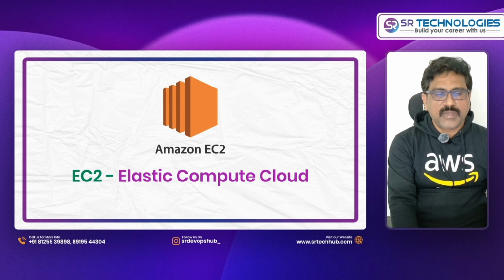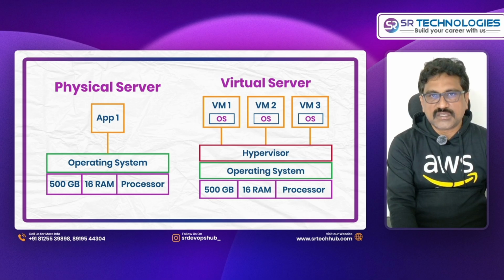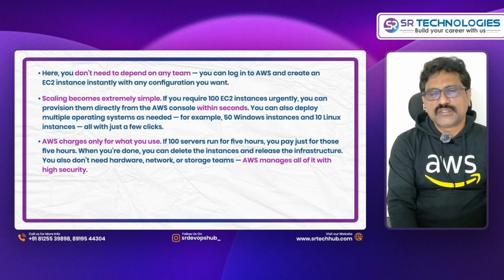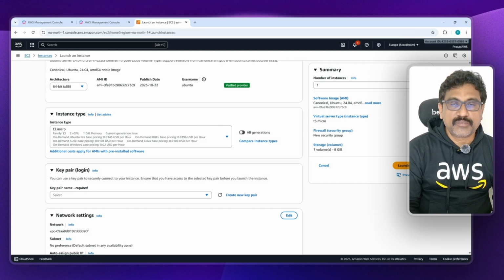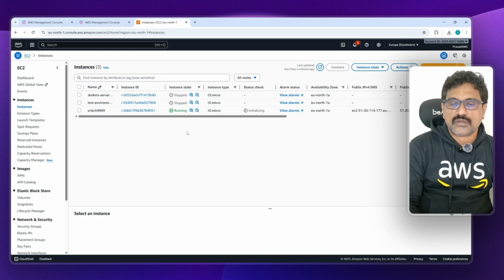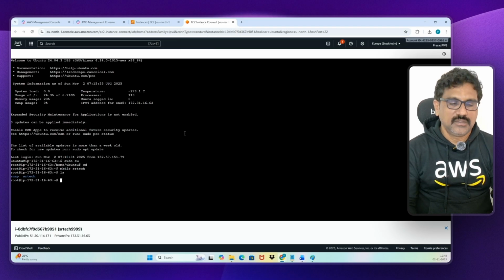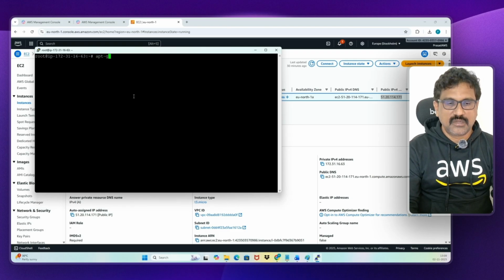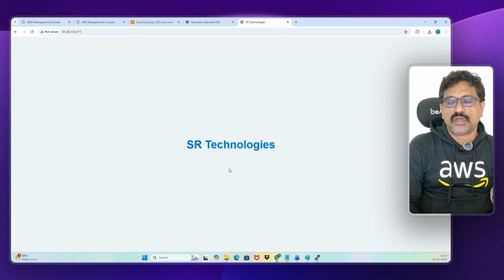AWS EC2 Complete Tutorial for Beginners | Day 4 | Free AWS Course with Practicals | SR Technologies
Welcome to Day 4 of the AWS Free Course by SR Technologies.

In this session, we cover Amazon EC2 (Elastic Compute Cloud) in a simple, practical, and beginner-friendly way.

This class helps you understand:
• What EC2 is and why it is used
• EC2 instance types and pricing
• How to launch an EC2 instance step-by-step
• Security Groups, Key Pairs, AMIs
• Connecting to EC2 using SSH
• Real-time practical demonstration
• Best practices for EC2 management

If you are preparing for AWS Cloud Practitioner, Solutions Architect, or DevOps, this video is an important part of your learning path.

• Introduction to Amazon EC2
• EC2 Instance Types Explained
• How to Launch Linux and Windows Servers
• Security Group Configuration
• Elastic IP and Key Pair Setup
• Connecting to EC2 Instances
• EC2 Pricing and Free Tier
• Real-Time Hands-On Demo

About SR Technologies

SR Technologies offers high-quality training in AWS, DevOps, Azure, Python, and Cloud Engineering with real-time practicals to build your career in cloud computing.